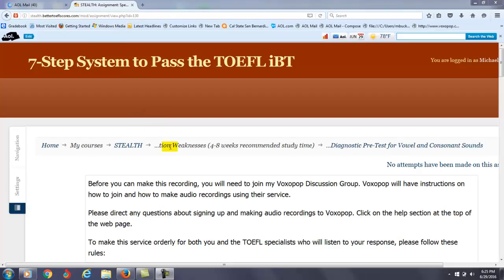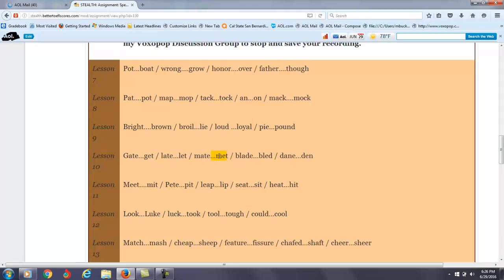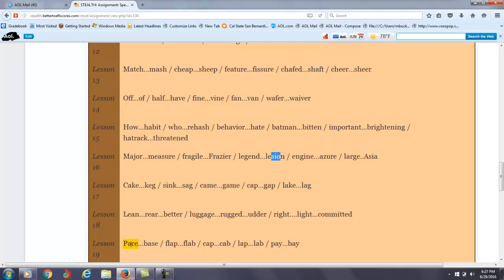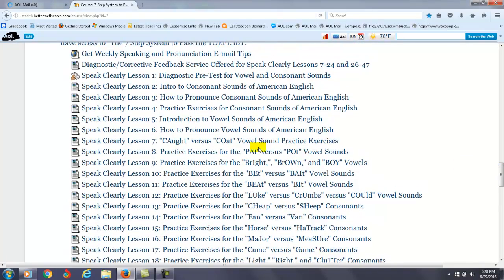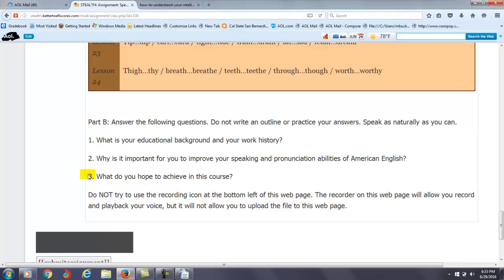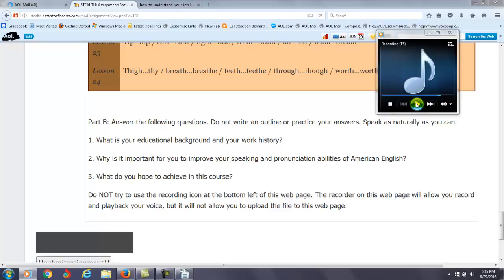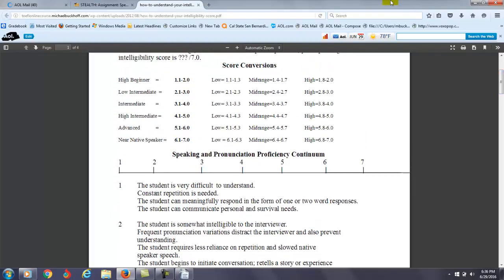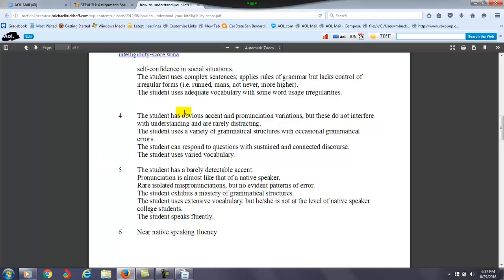TOEFL Pronunciation Feedback for Vowel and Consonant Sounds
TOEFL speaking specialist gives feedback to one of his Online TOEFL Course students who completes a pronunciation pre-test for vowel and consonant sounds.